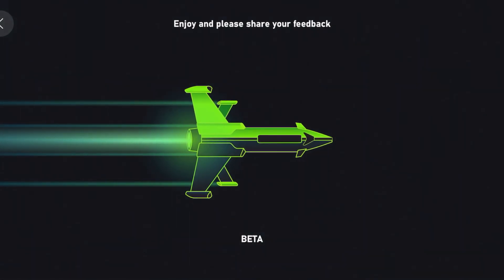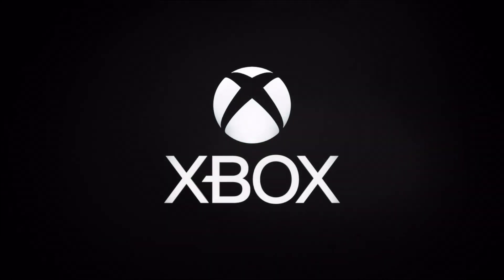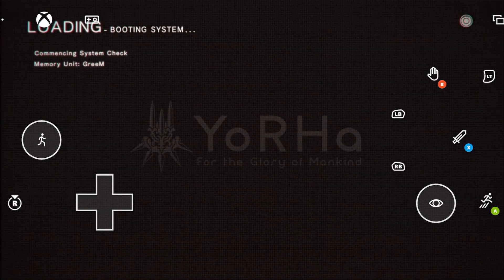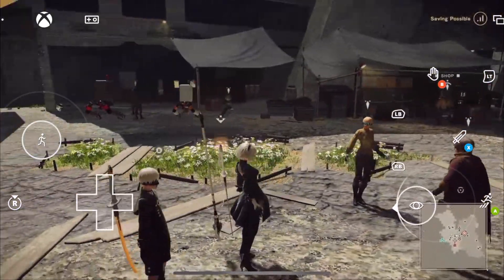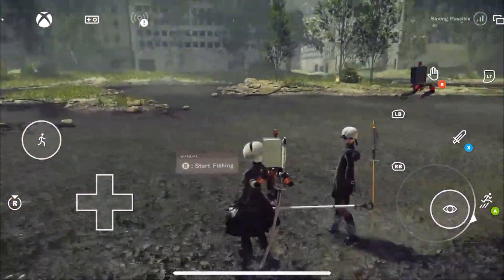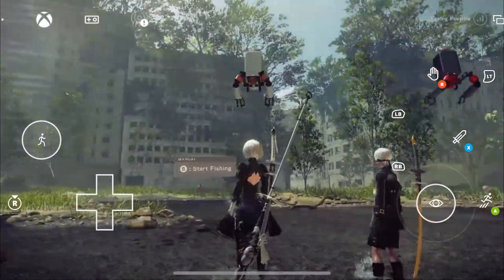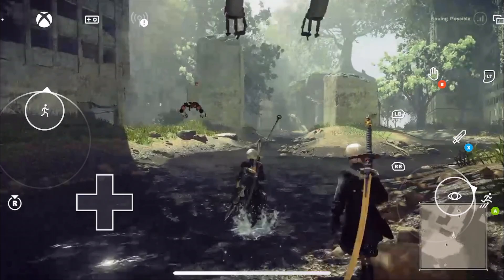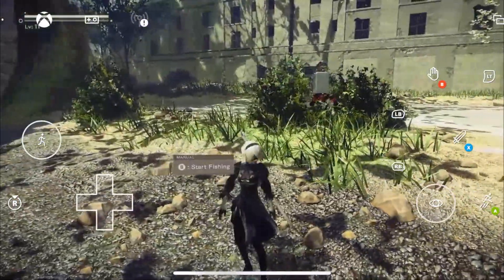xCloud On The Go Test. How Is It Now?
Having no interest in ever streaming videogames I still like to test out new fads and this is one I will continue to test. I have never had an experience I would consider "good" with any streaming service. This is still in beta so let's see if it has improved.

XBL WorryWart73
PSN TheWorryWart73
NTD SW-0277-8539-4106